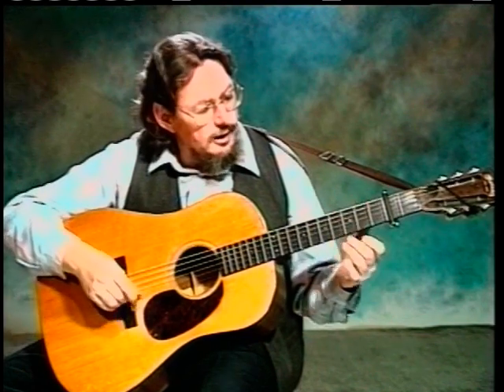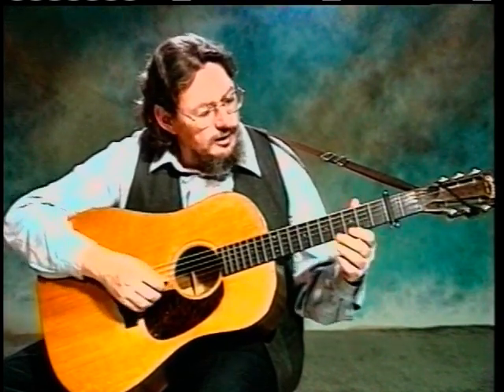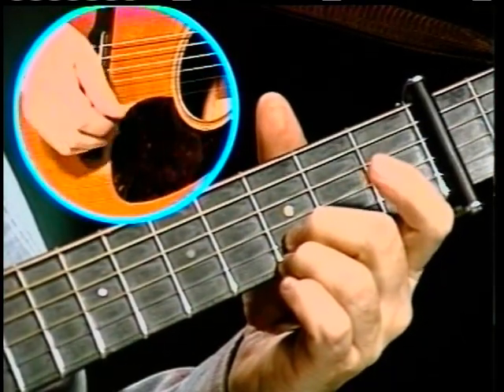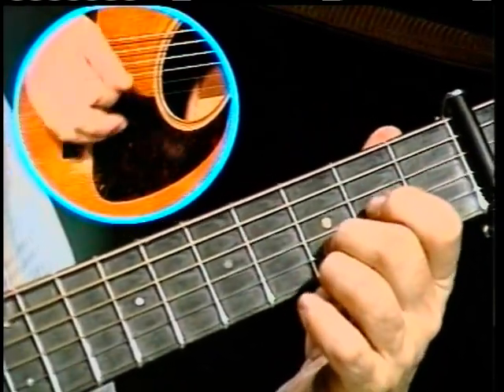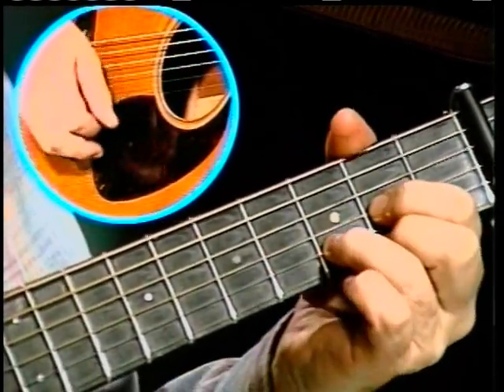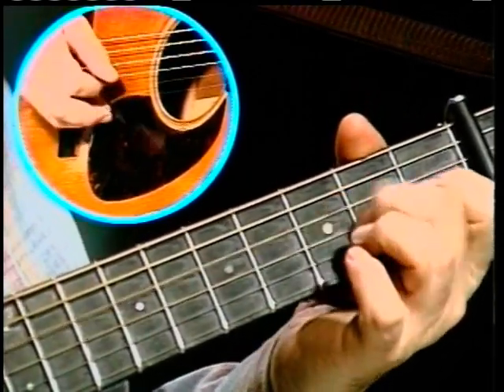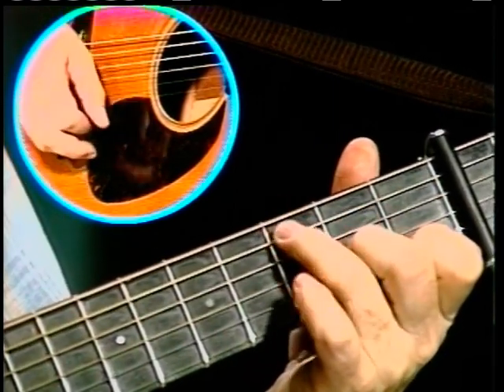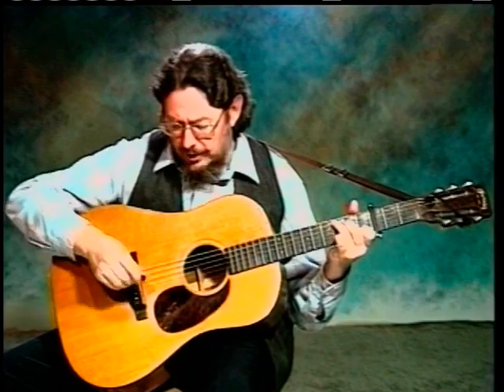Sample: "Norman Blake's Guitar Techniques Lesson 1: Songs, Instrumentals and Styles" (Homespun)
This video is a boon to all players who want to explore country flatpicking and the smooth, uncluttered Norman Blake guitar style. In his clear and concise way, Norman covers the basics of his technique so that even near-beginners will gain the important skills necessary to play in this style. You'll learn alternating strokes, rolls, cross-picking, single string/rhythm chord combinations, and other aspects of his right-hand style, plus slides, pull-offs, hammer-ons, chord positions, and melody notes. Nancy's backup technique is highlighted, and Norman gives tips on the use of the capo, open strings, and special tunings.

Songs and instrumentals include "Whiskey Before Breakfast," "Gray Coat Soldiers," "Prettiest Little Girl In The Country," "The Wreck Of The Old ’97," "Ginseng Sullivan," "Bonaparte Crossing The Rhine."